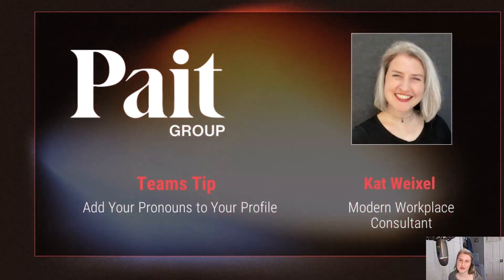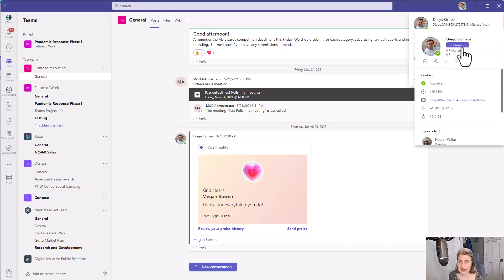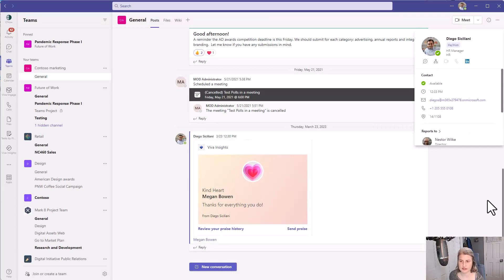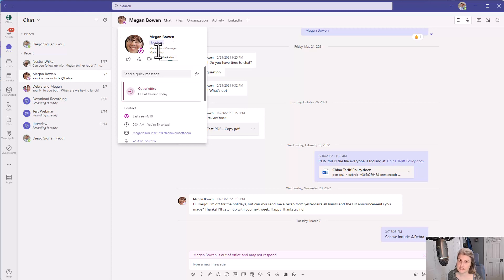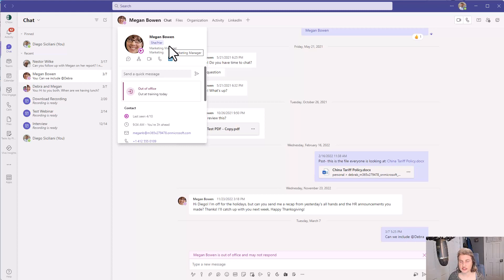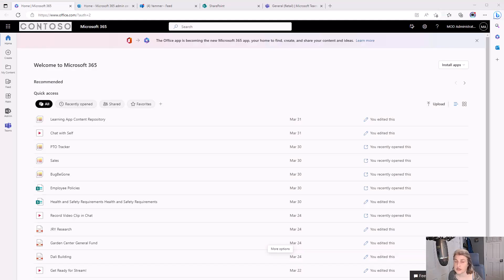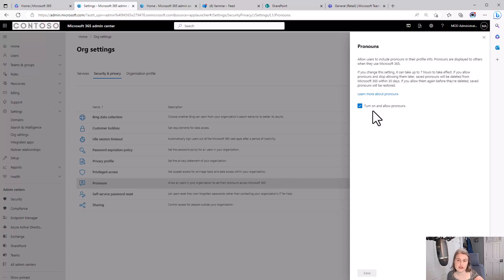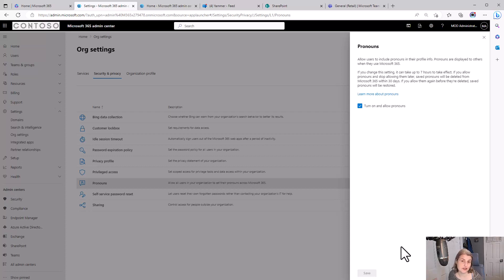Microsoft Teams Tip: Add Your Pronouns in Your Profile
Encourage your organization to be more inclusive. Enable Pronouns in Microsoft Teams. This video will show you how to add your pronouns, where you can see others' pronouns, and how your tenant's global administrator can enable this new feature.